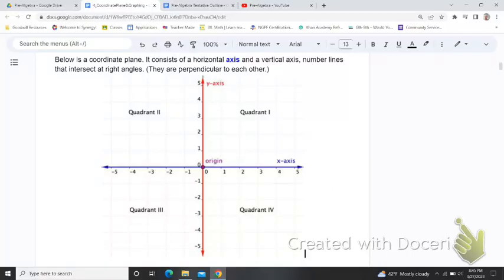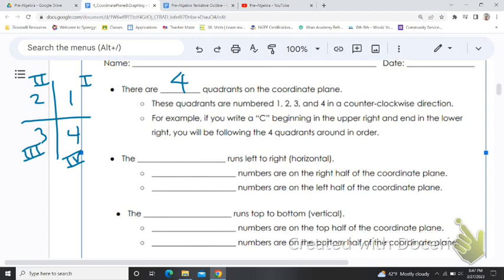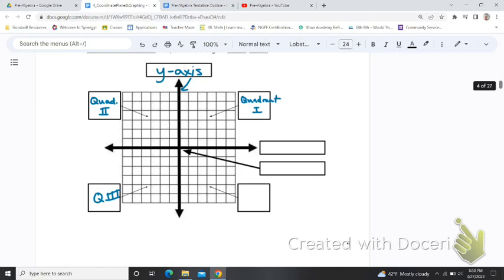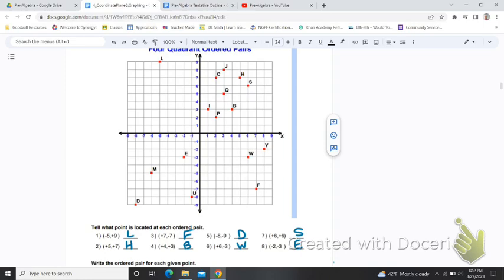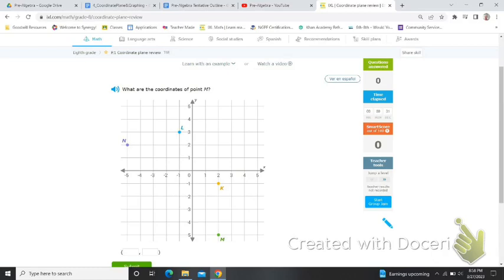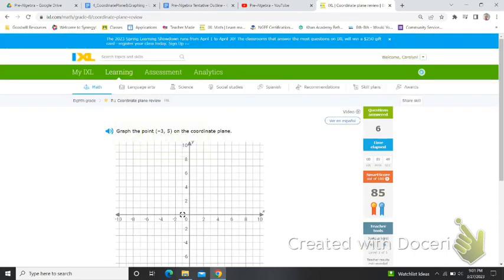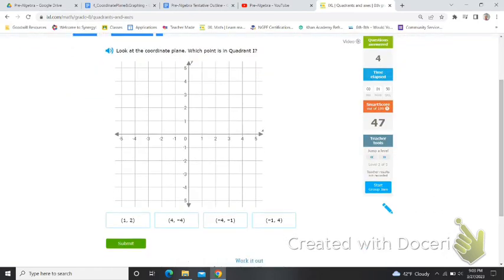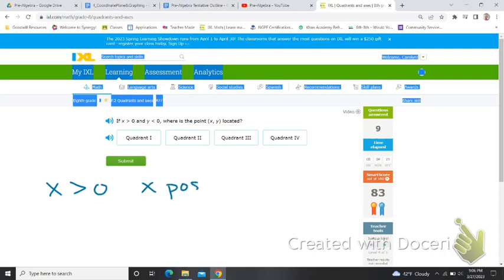4.1 Coordinate Plane & Quadrants